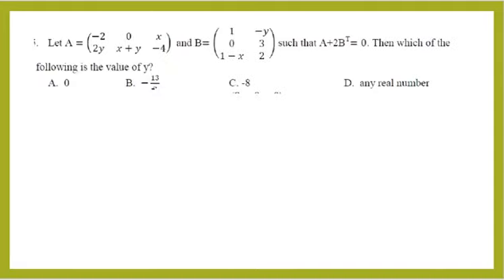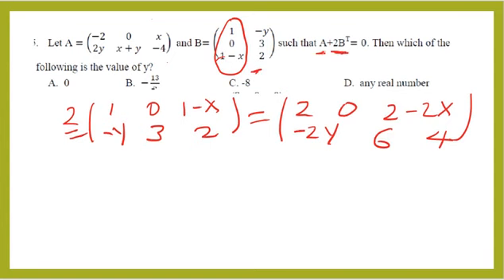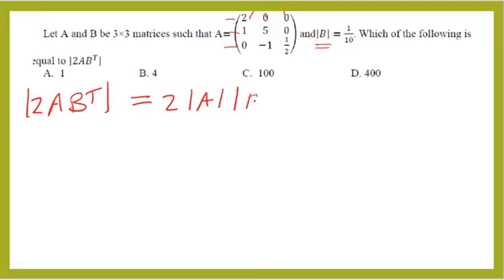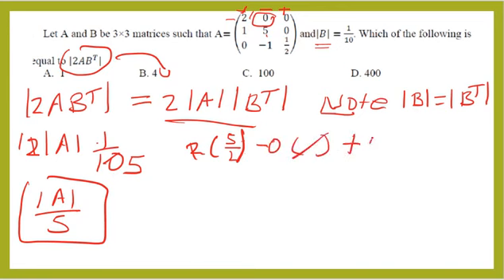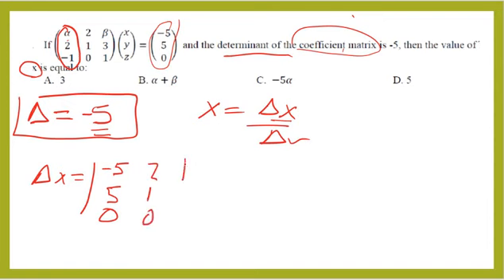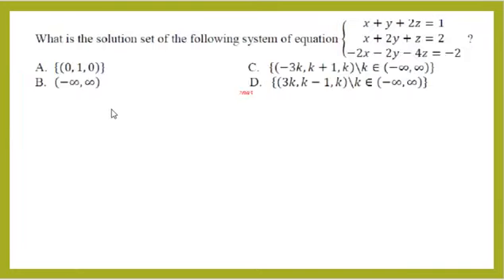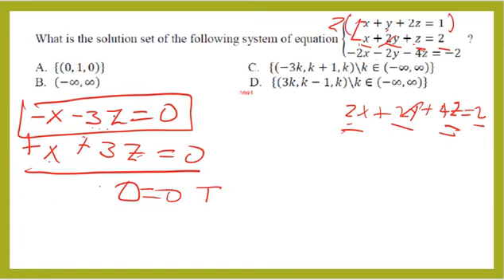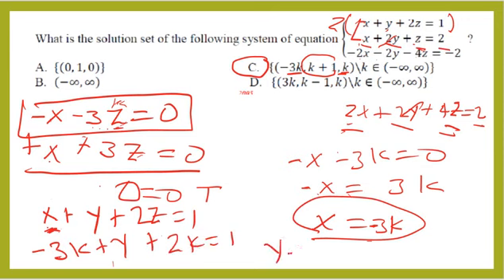grade 12 national exam solved problems on matrix #1